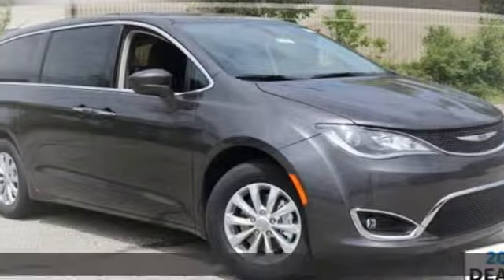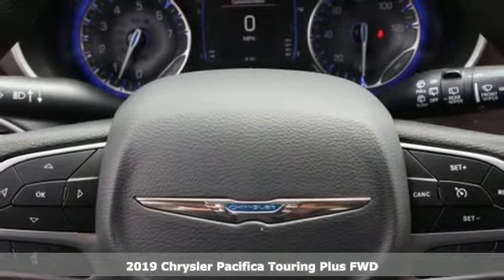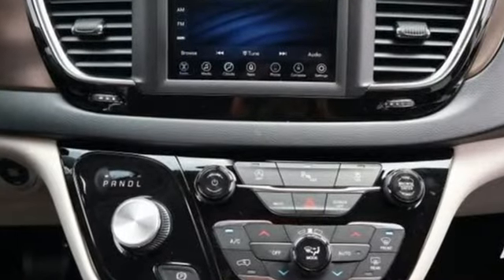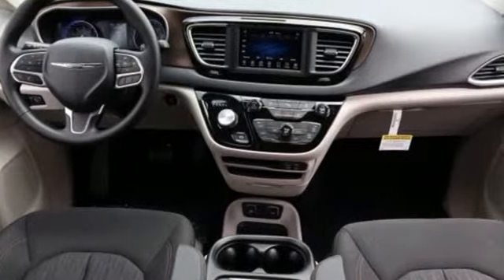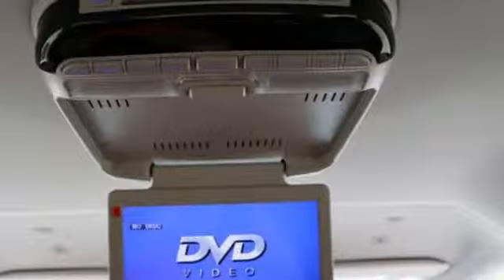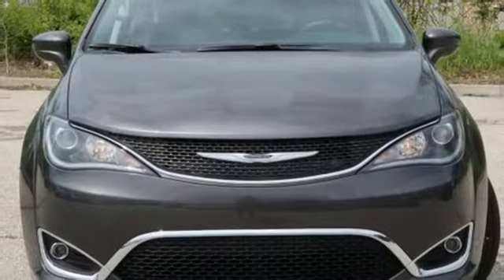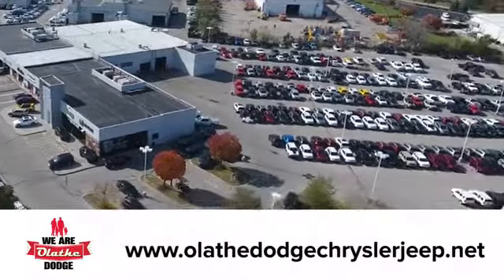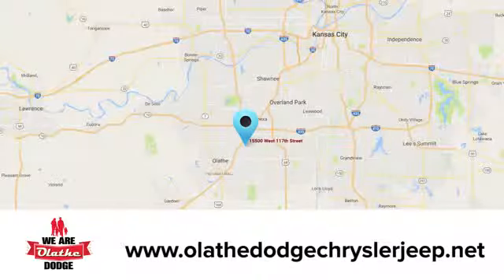New 2019 Chrysler Pacifica Olathe KS Kansas City, KS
Year: 2019
Make: Chrysler
Model: Pacifica
Trim: Touring Plus
Engine: 6 Cyl. 3.6 L
Transmission: Automatic
Color: Granite Crystal Metallic Clearcoat
Interior: Black/Alloy
Stock #: KR702404
VIN: 2C4RC1FG2KR702404

Address:
15500 W 117th St